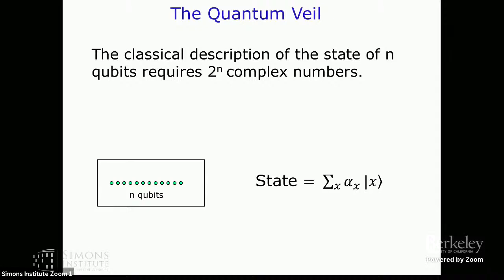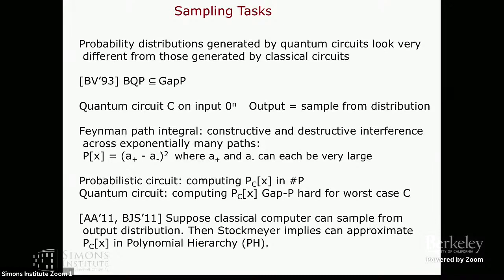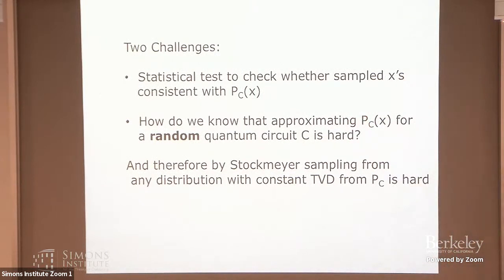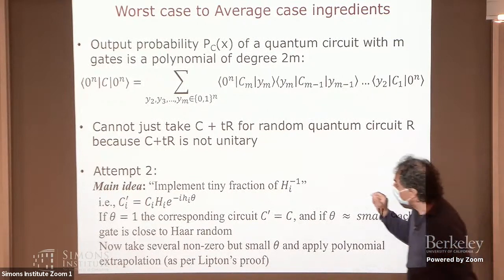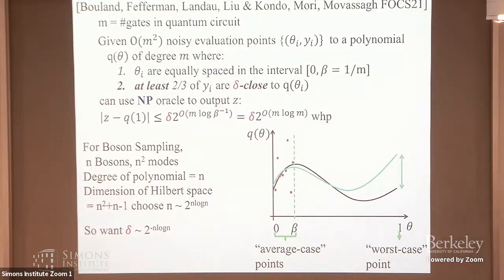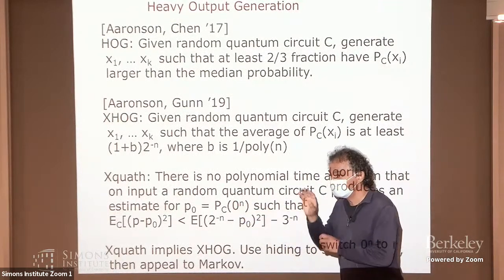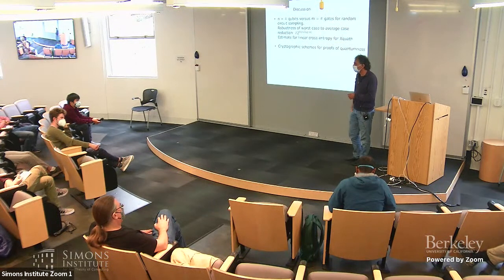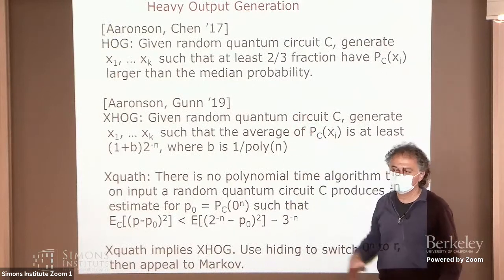Putting Quantum Supremacy on a Rigorous Footing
Umesh Vazirani (UC Berkeley)